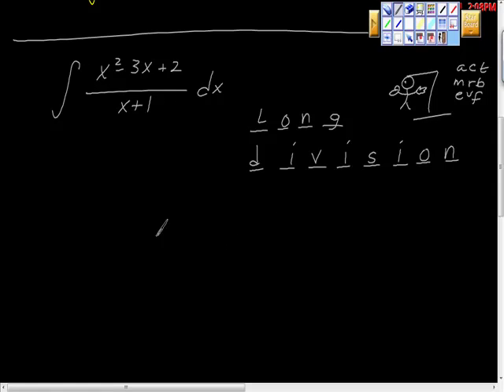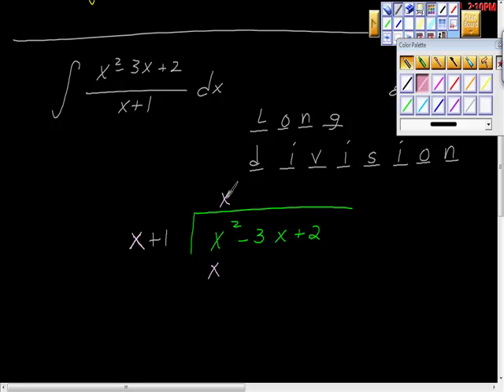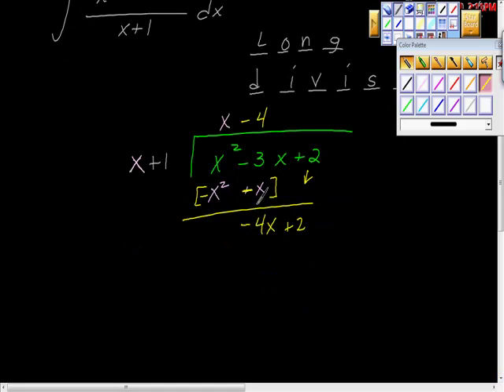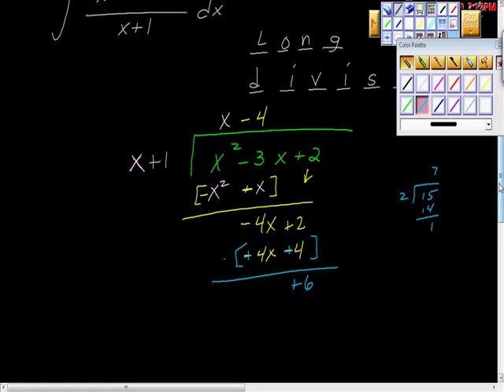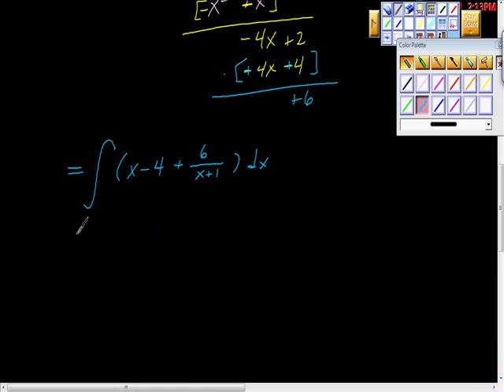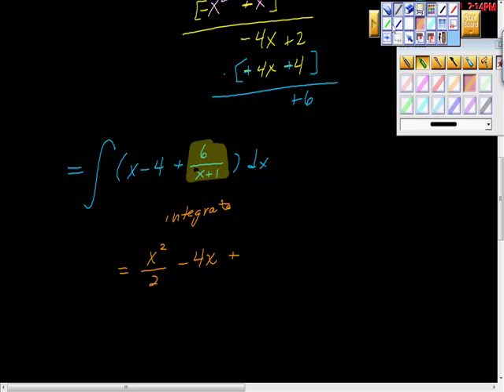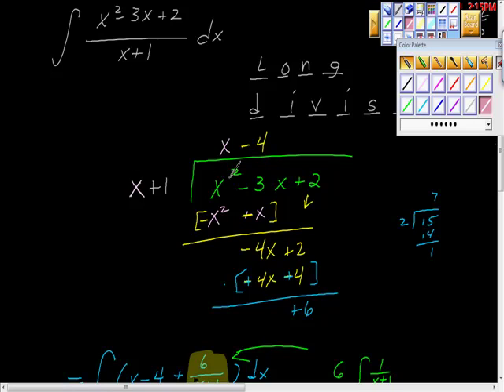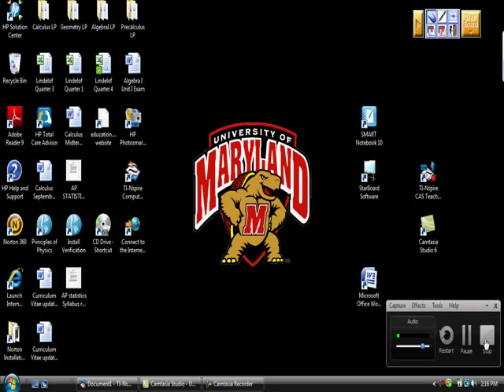Indefinite Integral Marathon Part Three AP Calculus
A quick tutorial on finding indefinite integrals.  Long Division of plynolmials is one technique used.